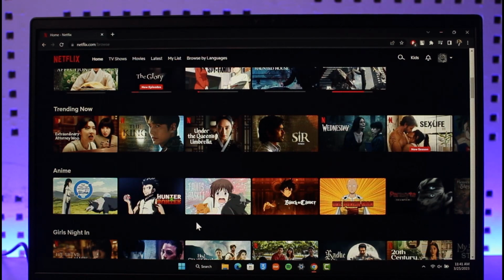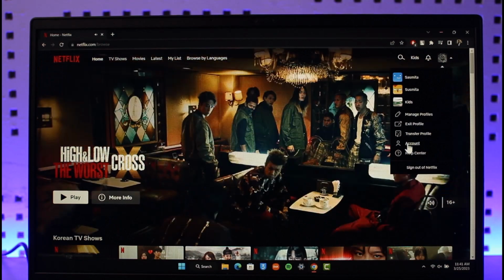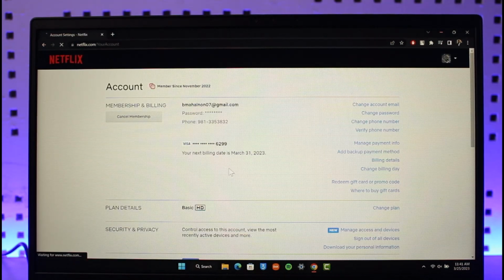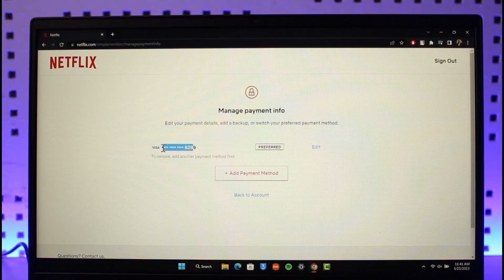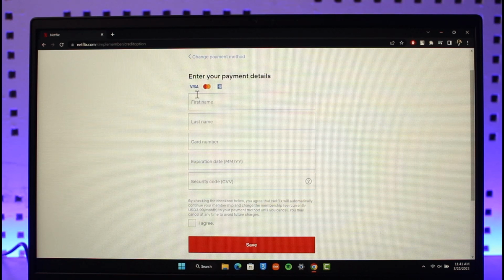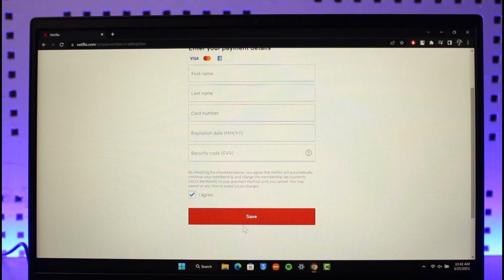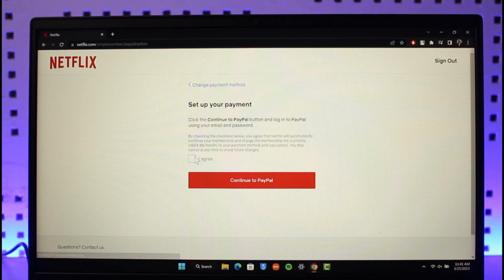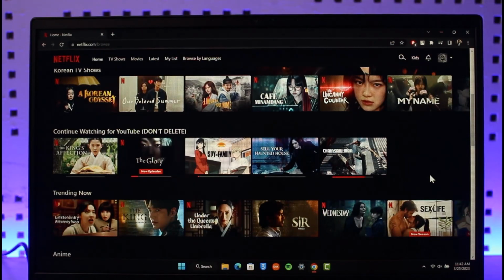How to Change Payment Method on Netflix !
In this tutorial video, I am simply going to show you how to change your payment method on Netflix.

~Chapters:
0:00 Introduction
0:12 Login from Browser
0:30 Change Payment Info
1:13 Conclusion